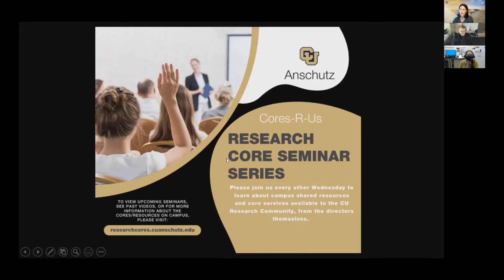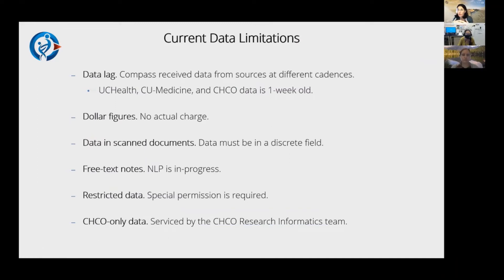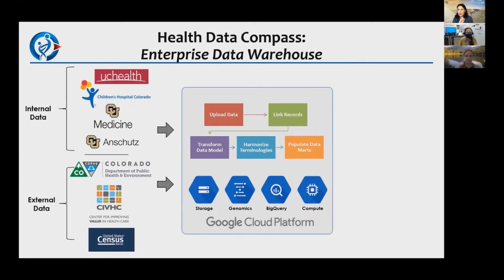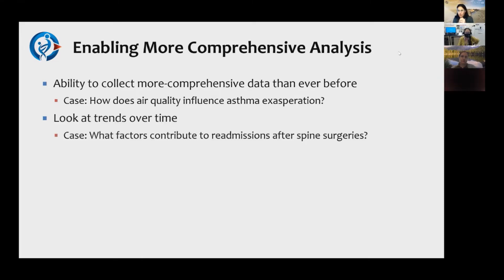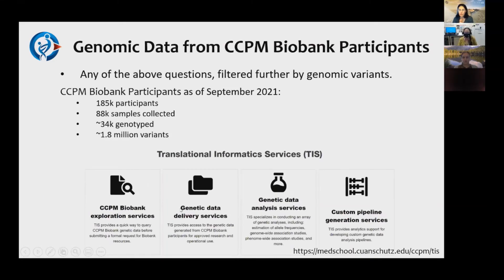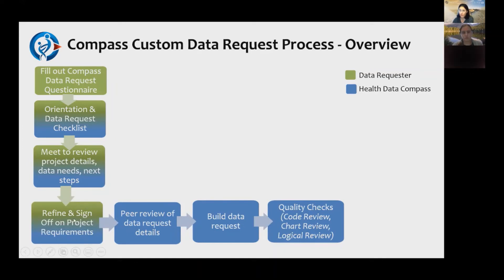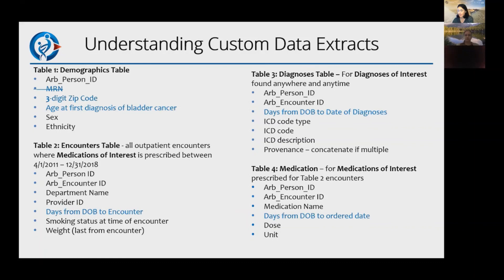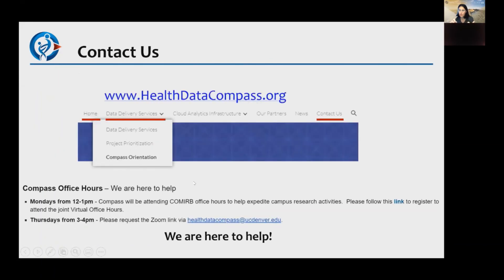Health Data Compass, Colorado Center for Personalized Medicine, CU Anschutz Medical Campus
Michelle Edelmann, PhD, Program Director for Health Data Compass in the Colorado Center for Personalized Medicine on the CU Anschutz Medical Campus explains the mission to empower their partners with advanced health data analytics. This is accomplished through two primary service areas, Data Delivery Services and Cloud Analytics Infrastructure.  As the enterprise health data warehouse, Compass integrates patient data from the electronic medical records at UCHealth and Children's Hospital Colorado, provider billing data from CU Medicine, and -omics data from the Colorado Center for Personalized Medicine. This data is further enriched with a variety of state and public data sources. Compass uses advanced algorithms to link those data to create a longitudinal record that cannot exist within any single data source. Compass makes this data available to our partners through a range of means, from self-service de-identified cohort analyses to fully identified, line-level datasets suitable for advanced analytics. Wednesday November 17, 2021, Fitzsimons Building, Anschutz Medical Campus.